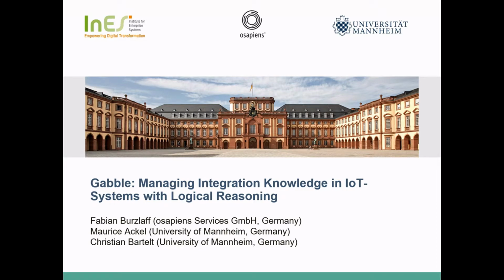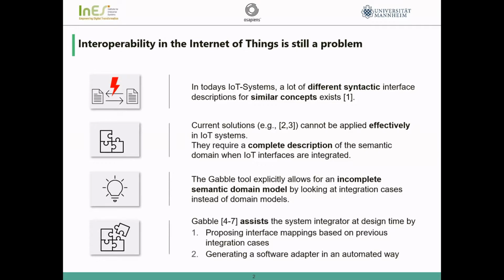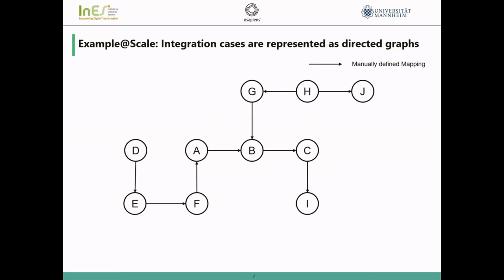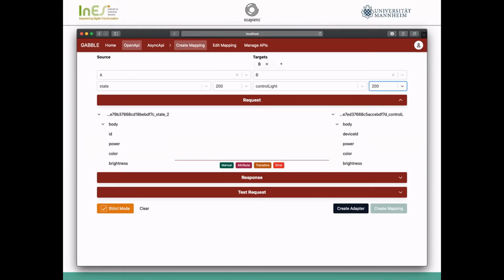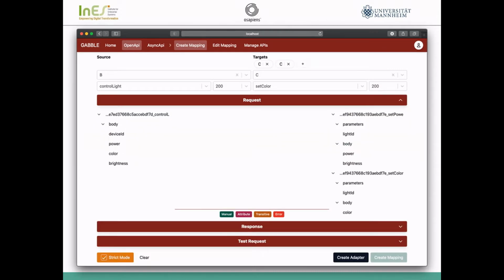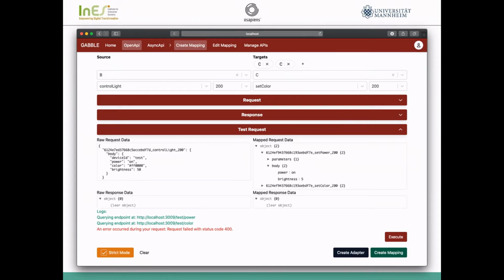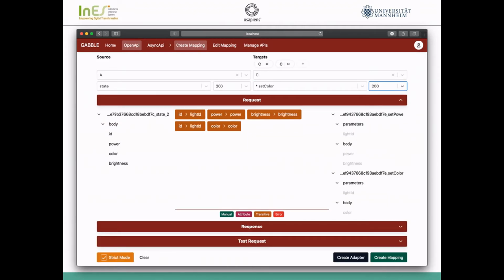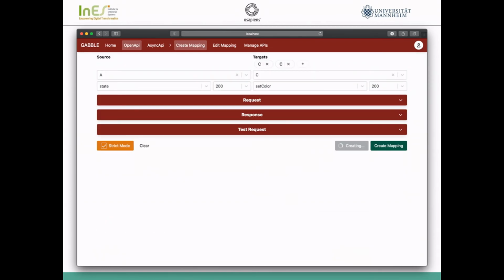Gabble: Managing Integration Knowledge in IoT-Systems with Logical Reasoning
Fabian Burzlaff (Osapiens Services GmbH), Maurice Ackel , Christian Bartelt